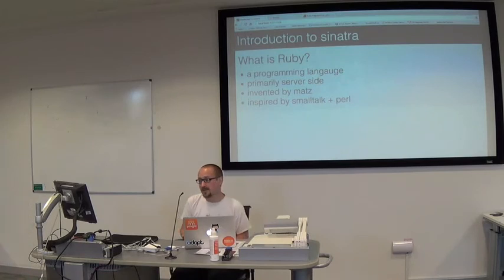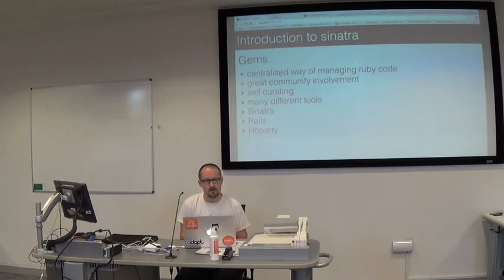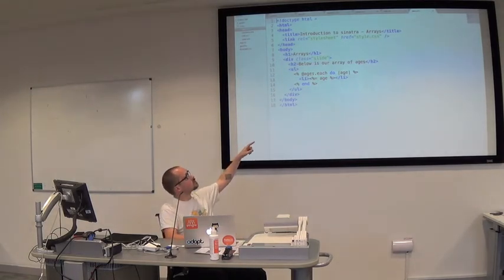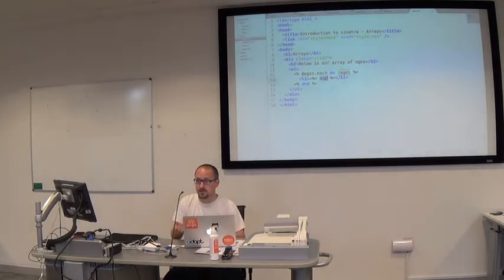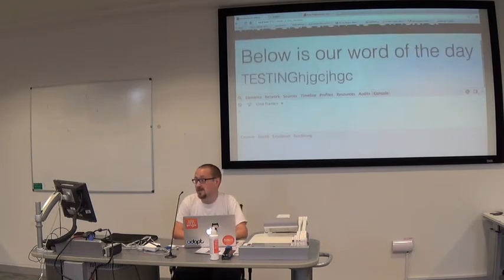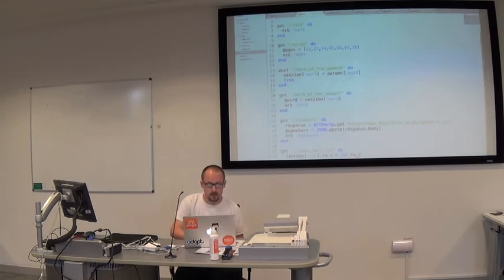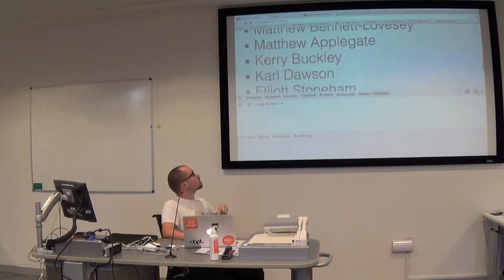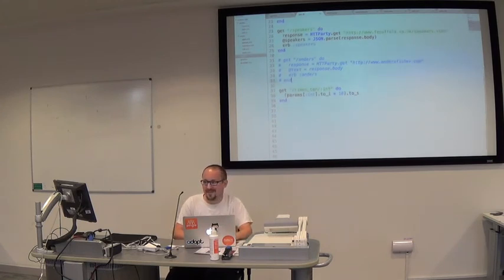Anders Fisher: Introduction to Sinatra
Filmed at FESuffolk 30 June 2014